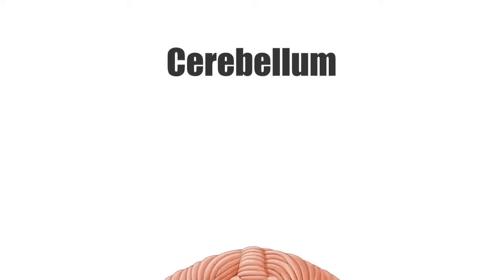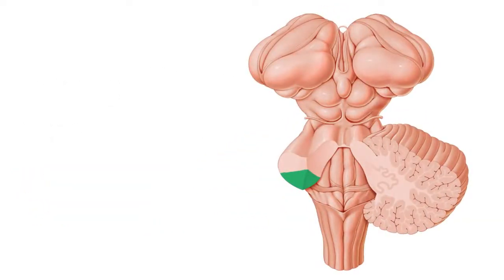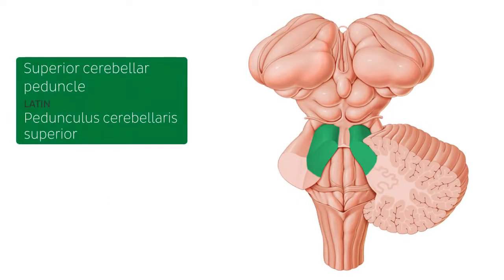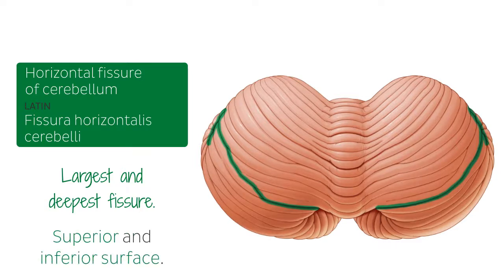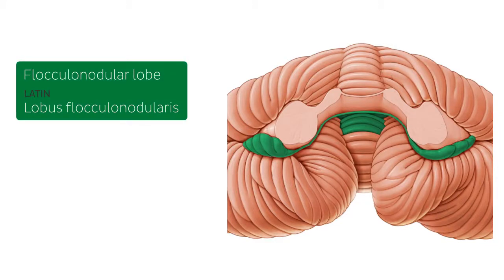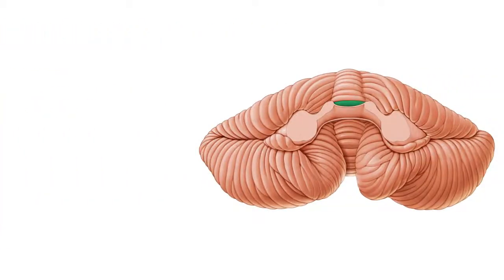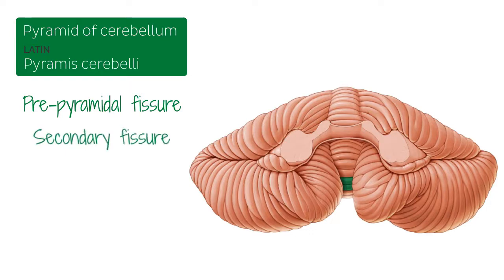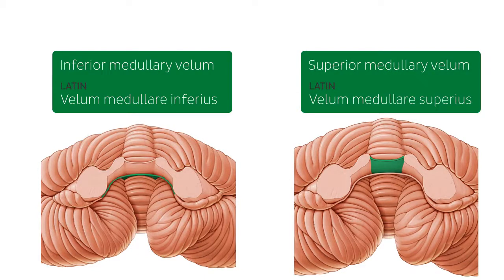6 July 2021